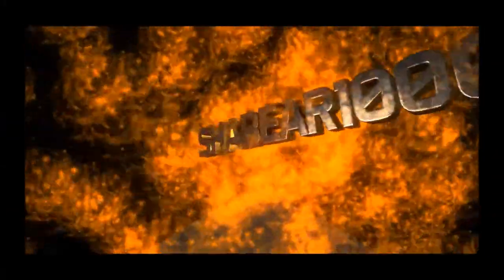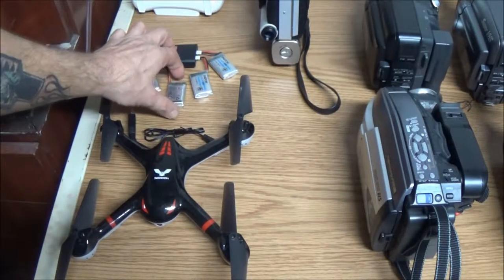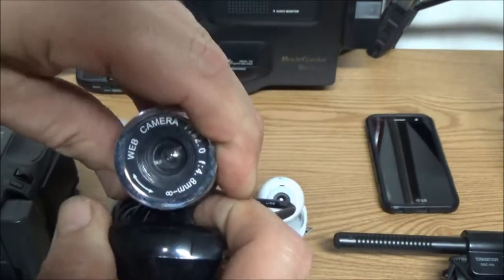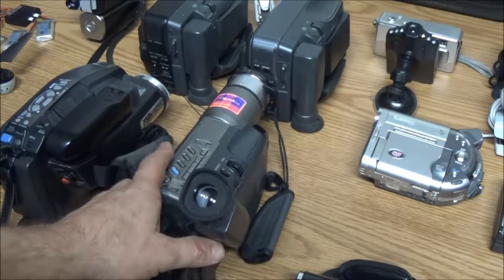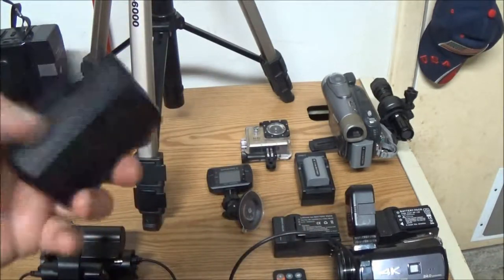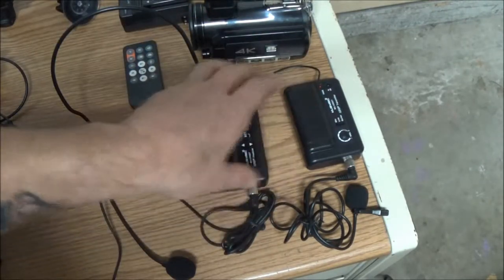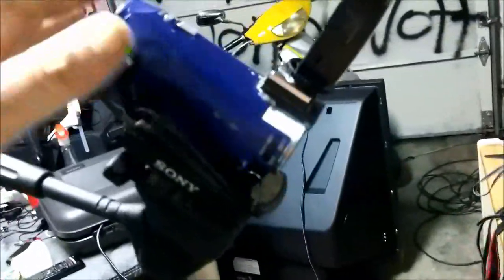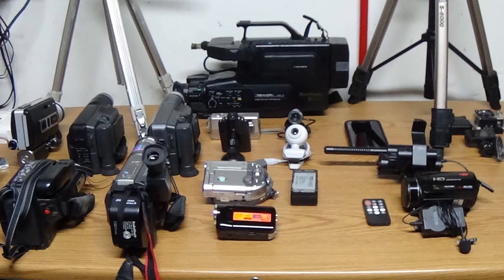My Humble Camera Collection